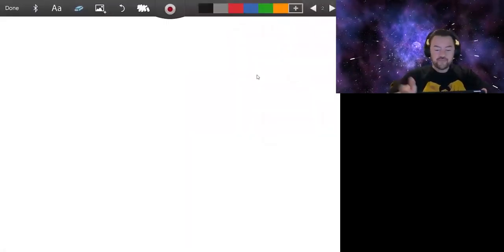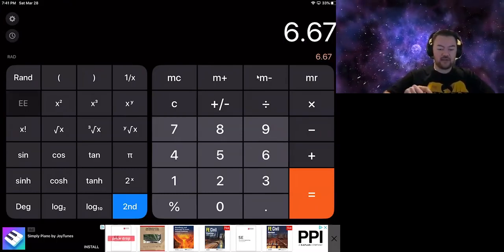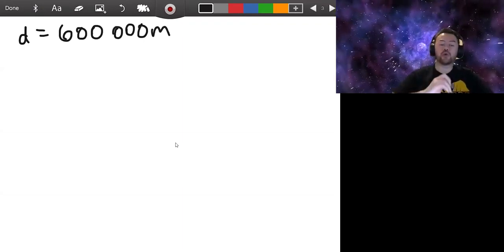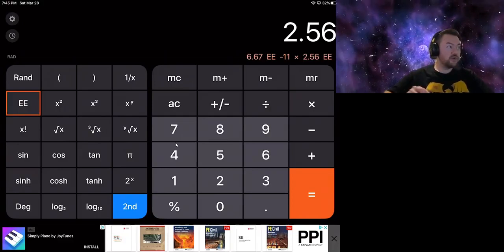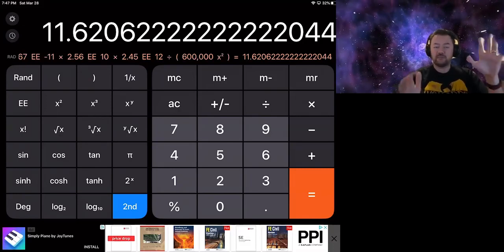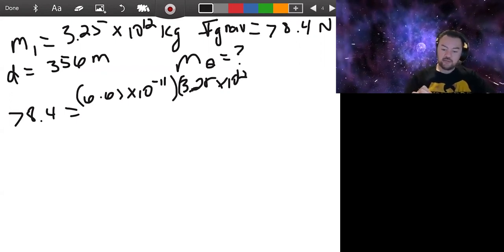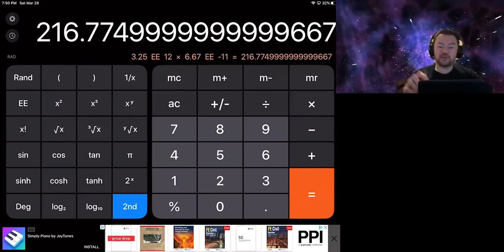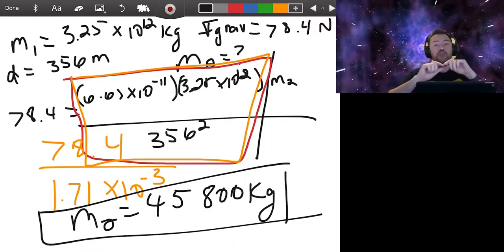Physics, Day 5, April 3rd, 2020